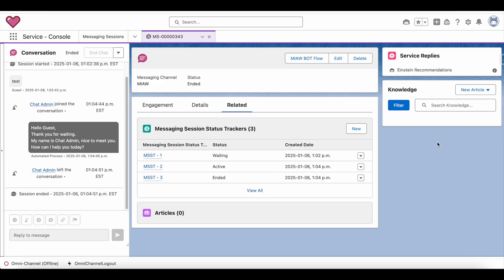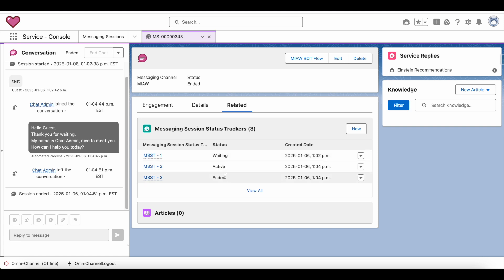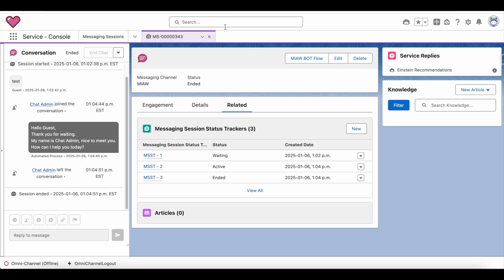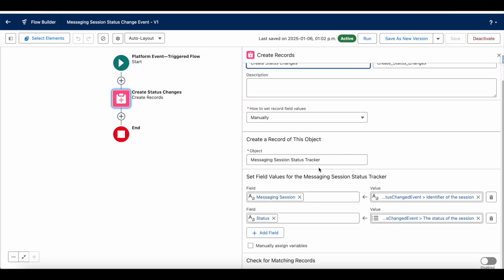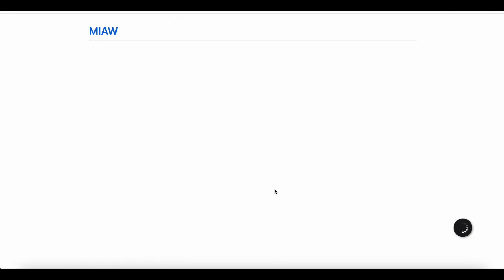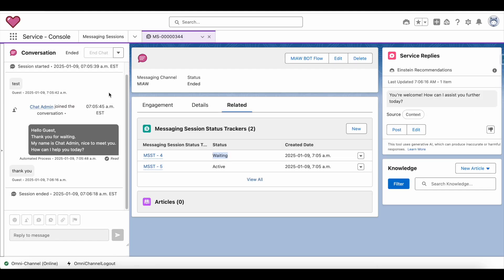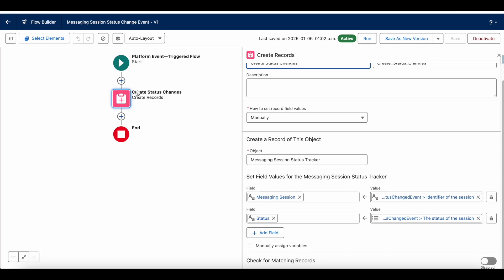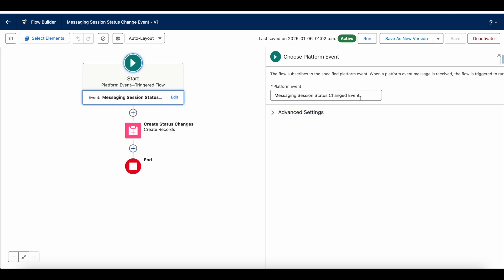Perform Actions on Salesforce Messaging Session Status Changes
Salesforce Messaging Session Status Changed Event(MsgSessStatusChangedEvent) standard Platform Event can be used to track the Messaging Session Status values changes or to perform some actions.